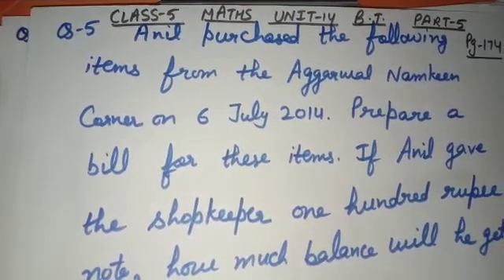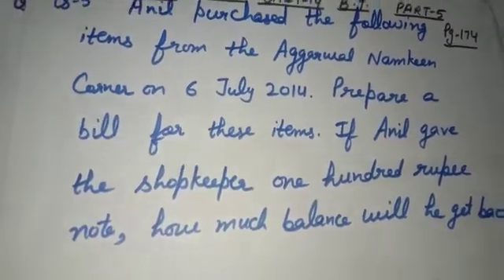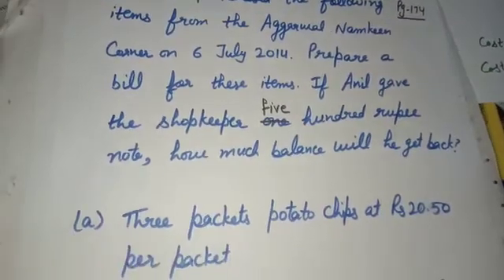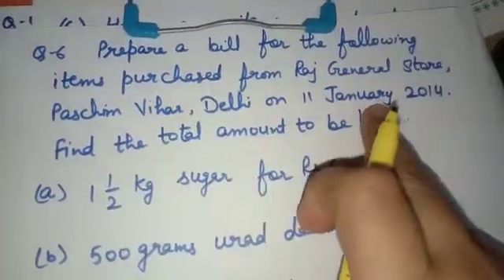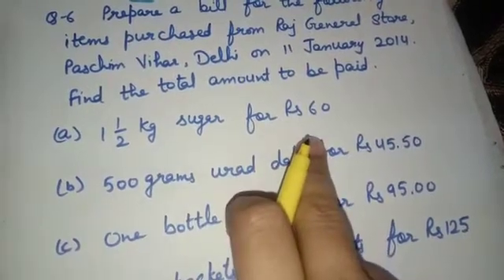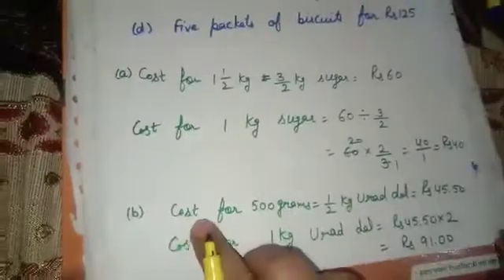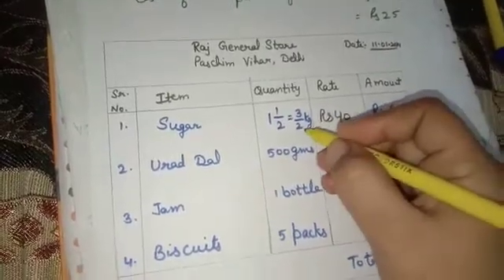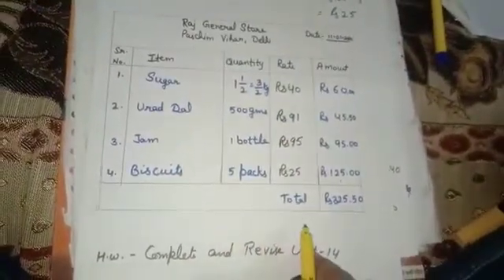Class 5 Maths Unit 14 Part 5